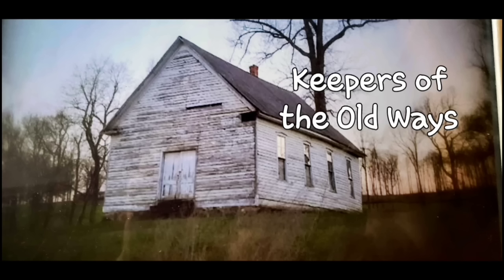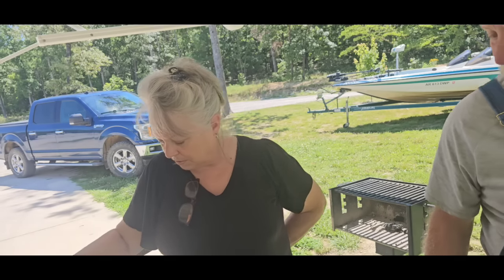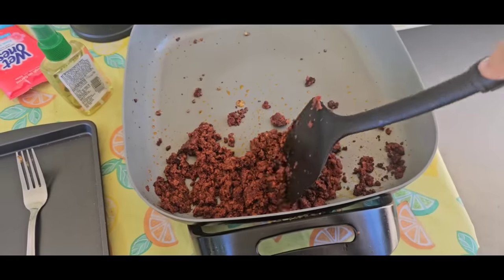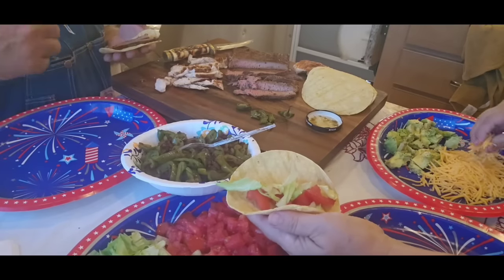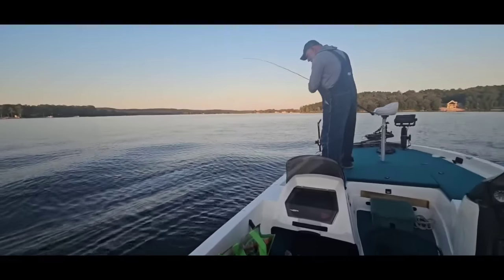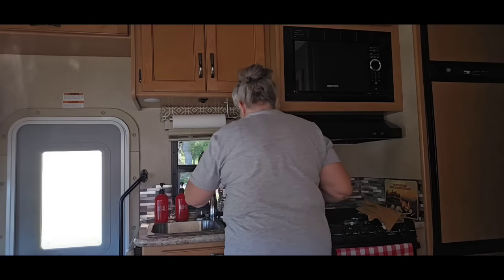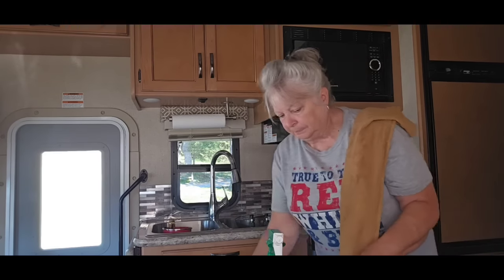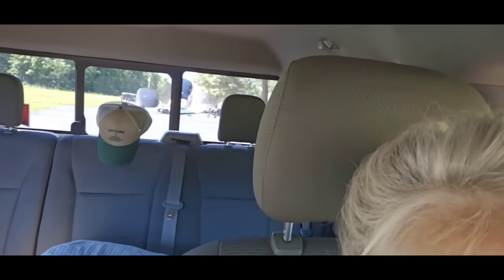Join us Cooking and Fishing on Crown Lake in Arkansas!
Crown Lake Resort and RV campground
Horseshoe Bend Arkansas

Lori Brown
I'mboden , AR
72434